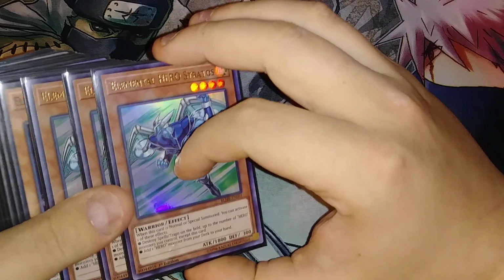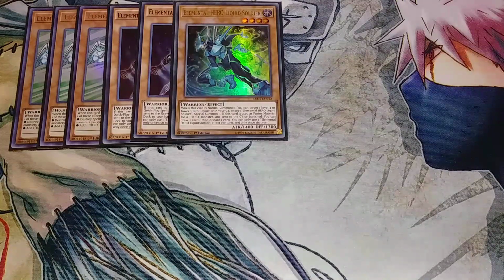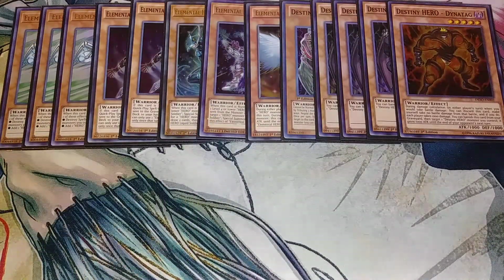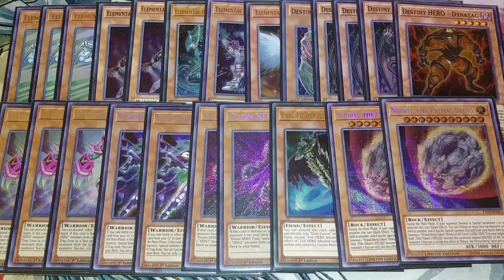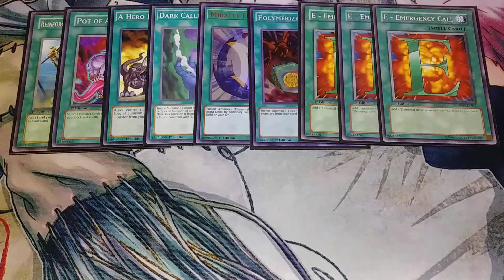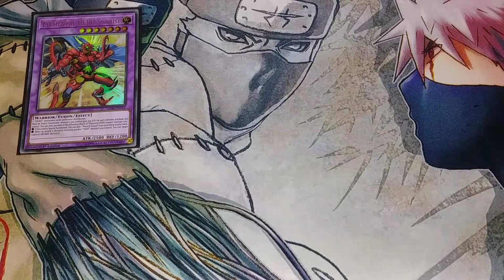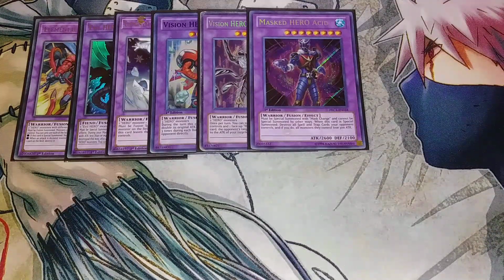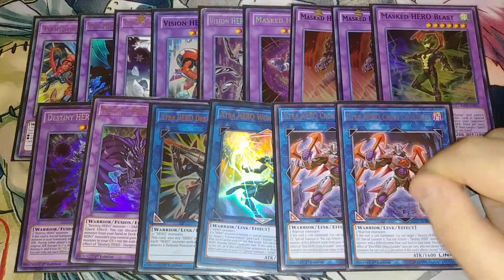HERO DECK PROFILE (JANUARY 2020) YUGIOH!